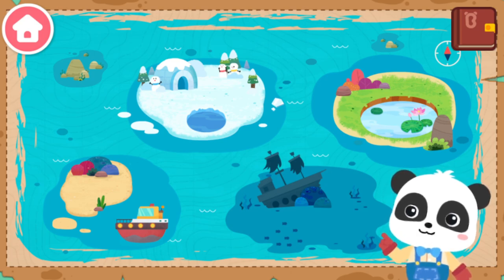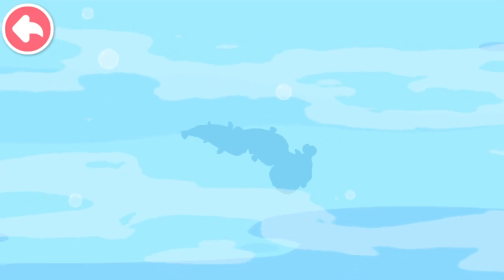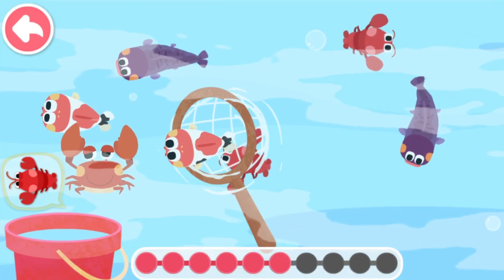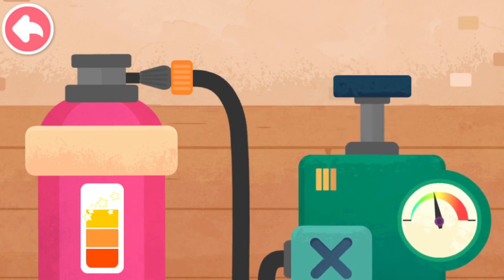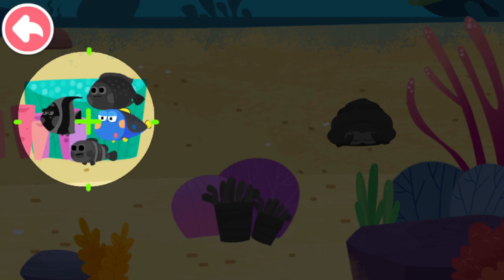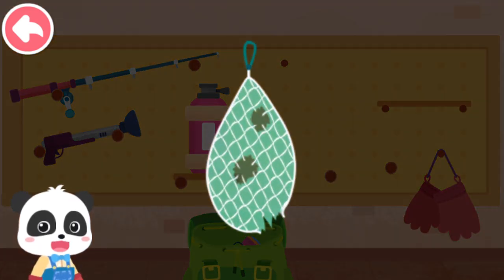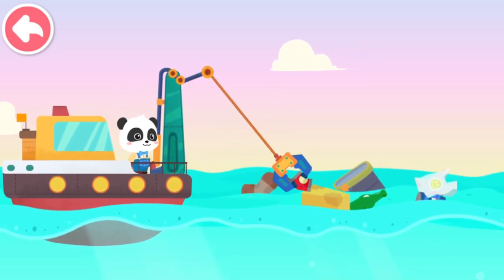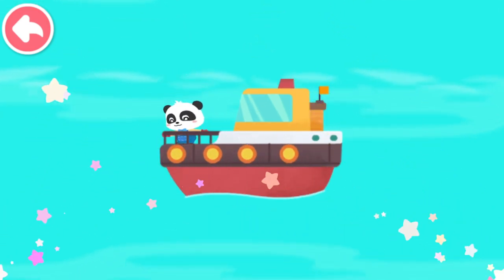Baby Panda's Fishing Adventure - Help Kiki to Go fishing in a Ship - Babybus Games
Assemble the rod, wrap the fish tape, and tie the hook. Bring the bait and let's go fishing! Dig a hole in the ice, string the bait on the hook, release the fish tape, and wait for the fish to take the bait! Congratulations, you've got a big fish! Drag the rod, wow! What a big goldfish! You are indeed a fishing master!

At the pond
What to do if the bait runs out? You need to make delicious bait: peel the corn kernels and mix with other ingredients. Scatter the bait in the pond to attract fish. Go and see what you have got! Kissing gourami, carps, and guppies as well as crawfish, crabs, and naughty little frogs!

On the sea
Wanna go fishing in a ship? Of course! Trim your nets before you set off, and sew new ones! Remember to bring your binoculars. Let's set sailing! Woo! Find the fish with the binoculars, cast the net, and pull back the net. What will you catch this time? Let's find out!

Dive to the bottom of the sea with your diving suit to discover more fish! Look carefully. Where are the fish hiding? Beside aquatic plants, behind coral reefs, or in the treasure box? Make the most of your power of observation and find them. Can you catch parrotfish, clownfish, and firefish? Aim at them and cast the nets. Give it a try!